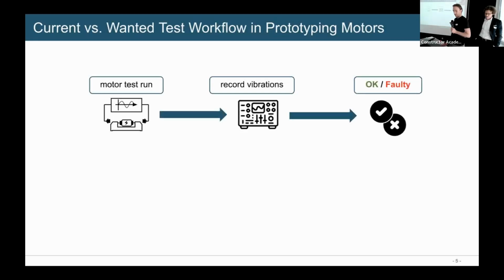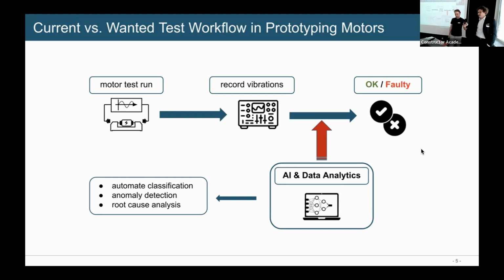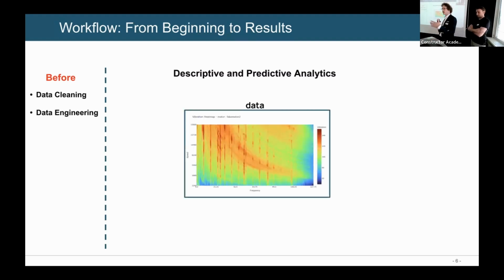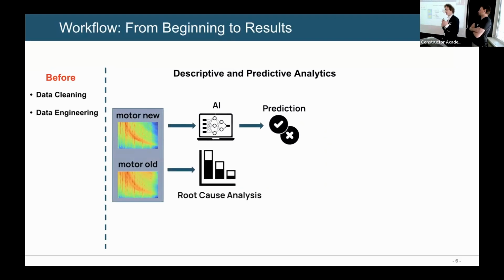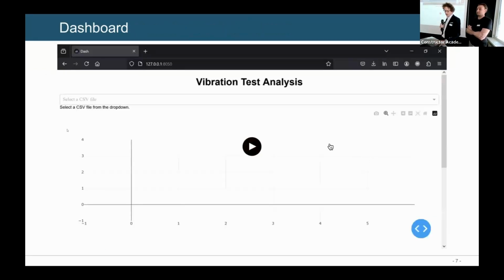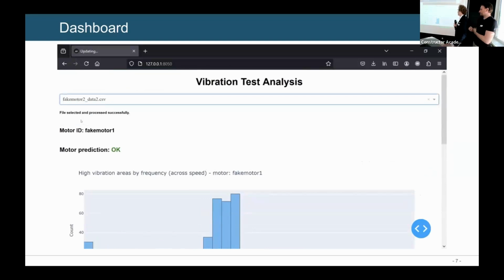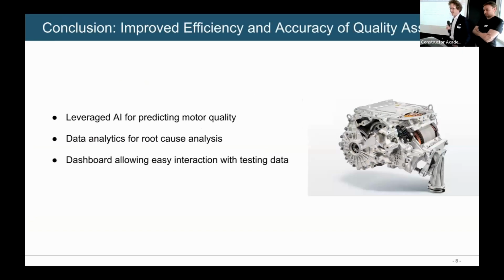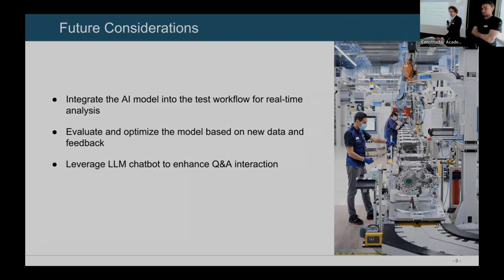Capstone project | Data Science | BMW Group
Capstone project mini-documentary | AI-driven quality control in electric motors

This mini-documentary explores an innovative project developed in collaboration with BMW Group and Constructor Nexademy. The focus is on enhancing quality control in electric motor production using AI-driven vibration testing.

Introduction to the project & team
The project aims to automate and improve the accuracy of quality assurance in electric motor prototyping. Featuring a diverse team with backgrounds in engineering, neuroscience, and IT, this chapter introduces the project’s goals and the team members.

Challenges & progress
A behind-the-scenes look at the challenges faced during the project, including managing tight deadlines and integrating complex data. This chapter highlights the methods used to overcome obstacles and the progress made.

Project outcomes
An overview of the results, discussing successful aspects, challenges, and lessons learned. The chapter also covers feedback from BMW and potential future applications of the AI-driven approach.

Next steps
Future plans include real-time AI integration and continuous model optimization, with a focus on advancing quality control in electric motors.

Watch now to see the future of quality control in action!

Join the data science intensive program to work on fascinating projects like this!